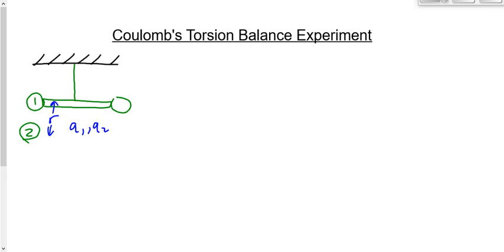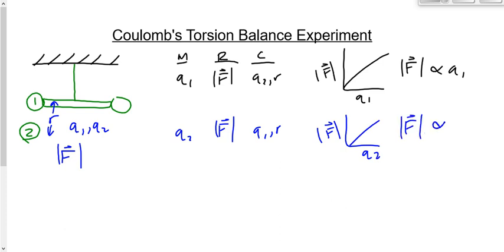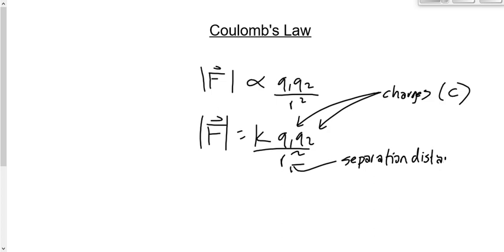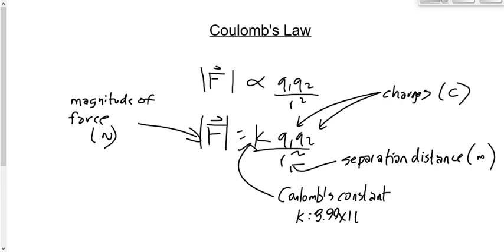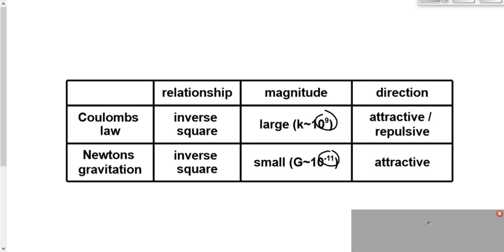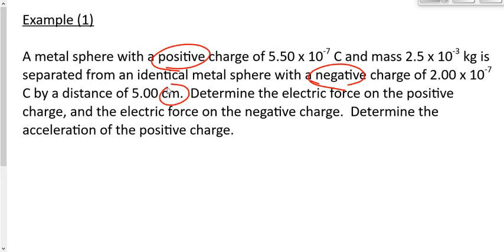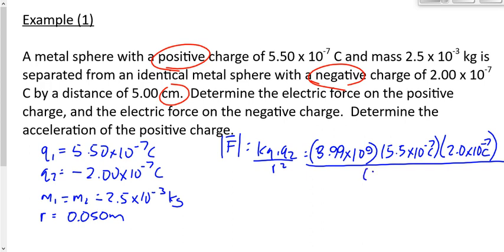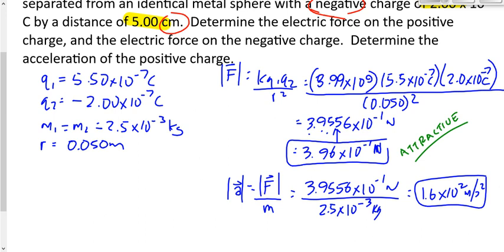(P3018S) Topic 20- Electric Force (Coulomb's Law)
Coulomb torsion balance experiment and an introduction to Coulomb's law.